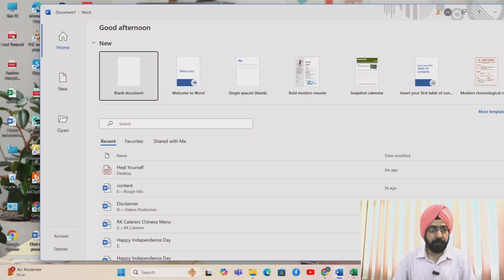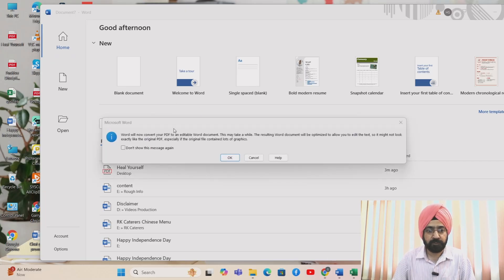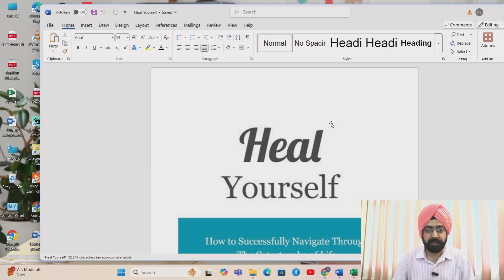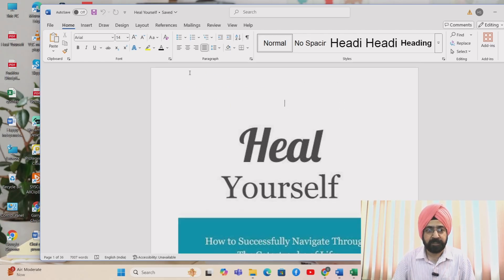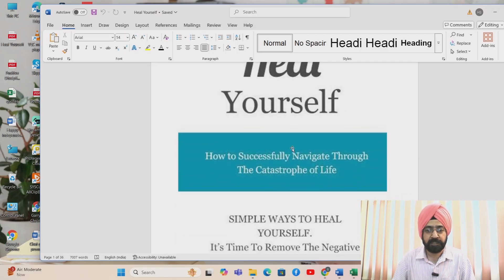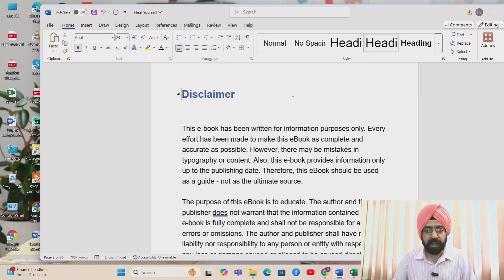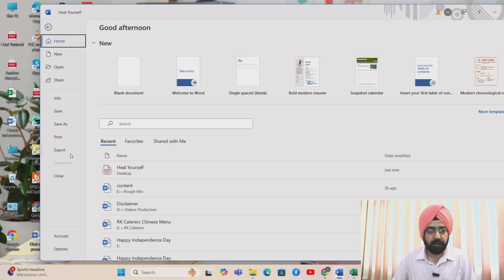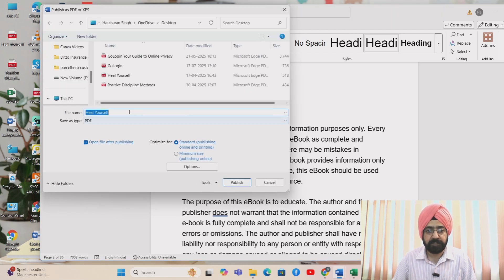How to Convert PDF to Word in Seconds | No Software, No Online Tools | 100% Free & Easy Method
Want to convert PDF to Word without any software or online tool? 🤔
In this video, I’ll show you the fastest and easiest way to convert PDF files to Word (DOC/DOCX) and even edit PDF documents directly on your computer in just a few seconds.

🔹 No need for Adobe Acrobat
🔹 No third-party software
🔹 No online websites
🔹 100% Free & Secure method

Whether you’re a student, professional, or teacher — this trick will save your time and let you edit PDF files instantly.

Topics Covered:

How to convert PDF to Word without software
Convert PDF to Word offline free
Edit PDF files easily without online converter
PDF to DOCX in seconds

👉 Try this method today and make PDF editing super easy!

Gadgets:
Canon EOS 1500D =
Boya Microphone with 20ft Audio Cable (Black) =
LED Ring Light for Camera Smartphone =
Backdrop Stand With Green Screen =
Mobile and Camera Tripod =
Soundproof Acoustic Foam =